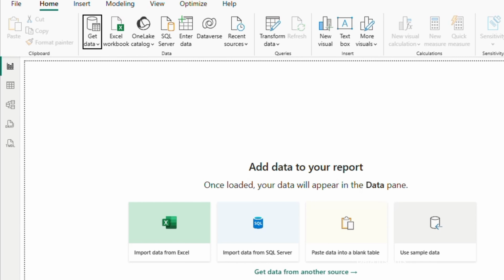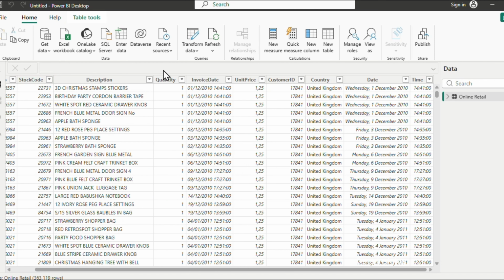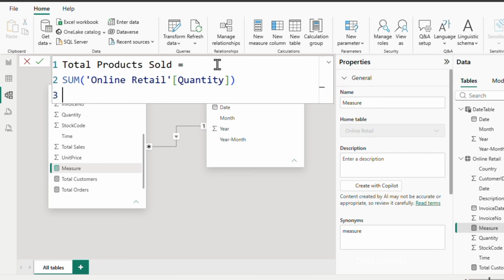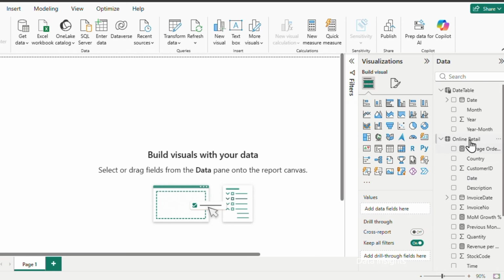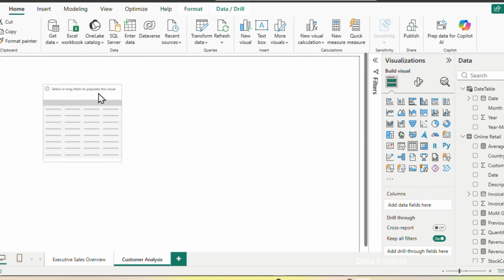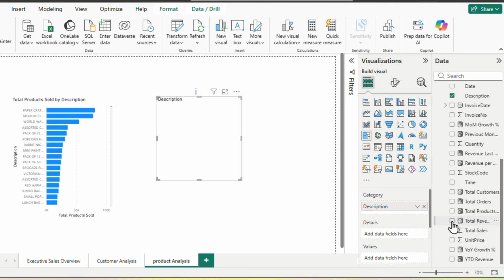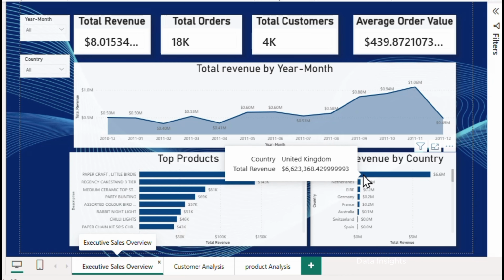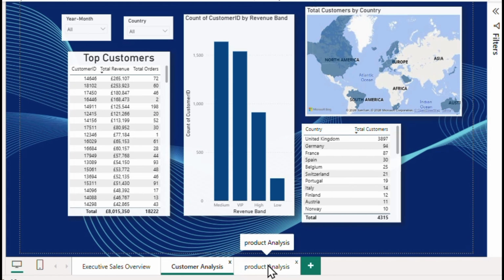Power BI Full Project Tutorial | End-to-End Retail Sales Dashboard (500K+ Transactions)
Learn how to build a complete Power BI dashboard from scratch using a real-world dataset — the UCI Online Retail dataset with over 500,000 transactions.
In this full tutorial, you will learn how to:
Import and clean raw data in Power Query
Remove cancellations and fix data quality issues
Create calculated columns like Total Sales
Build a Date Table for time intelligence
Write essential DAX measures (Revenue, Orders, Customers, AOV)
Design a full interactive dashboard
Extract meaningful business insights from data

📊 What you will build in this project:
✔ $8M+ Revenue Analysis Dashboard
 ✔ Customer Segmentation (VIP / High / Medium / Low)
 ✔ Product Performance Analysis
 ✔ Country-wise Sales Distribution
 ✔ Monthly Trend & Seasonality Analysis

🧠 Key Business Insights Found:
Revenue is heavily concentrated in the UK market
A small group of VIP customers drives most revenue
Few products contribute majority of sales
Strong seasonal spike in November

🛠️ Tools Used:
Power BI | Power Query | DAX | Data Modeling

🎯 Who this video is for:
Job seekers in Data Analyst roles